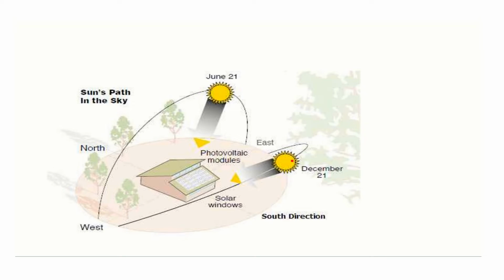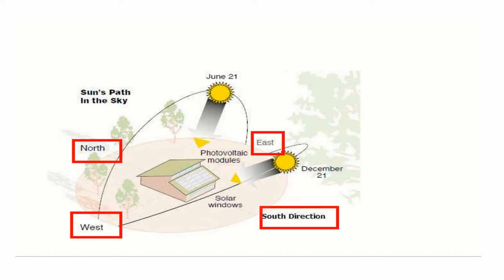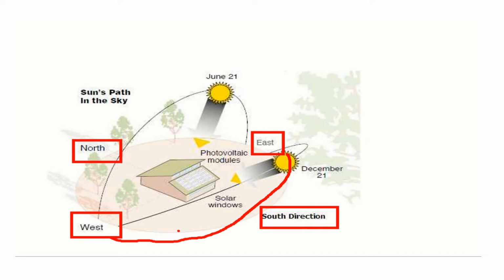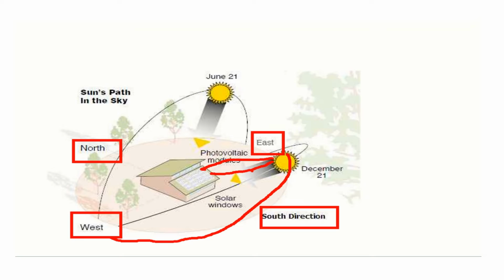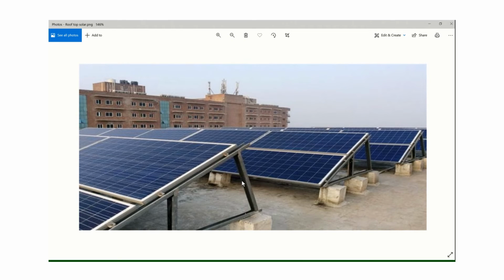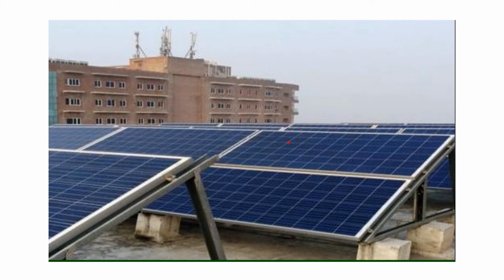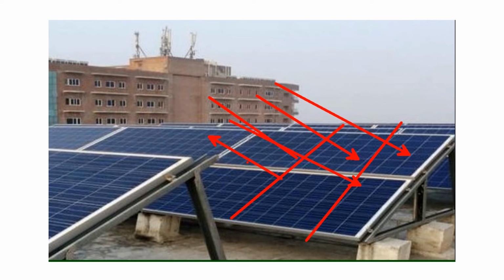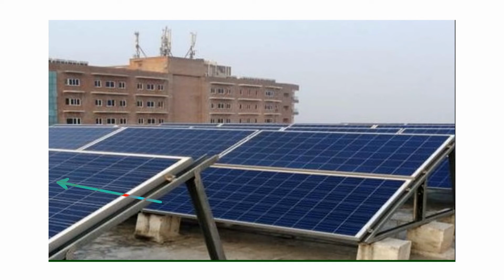Select the correct direction for Solar Panel to generate maximum power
In this tutorial, how to select the correct direction for installation of solar panel on roof or on ground is discussed. How the Sun moves and during that movement, how we can get maximum harvesting of sun's energy.